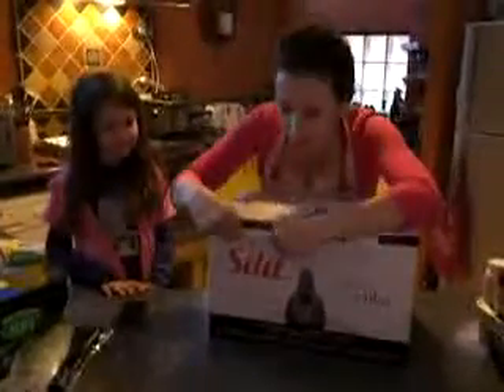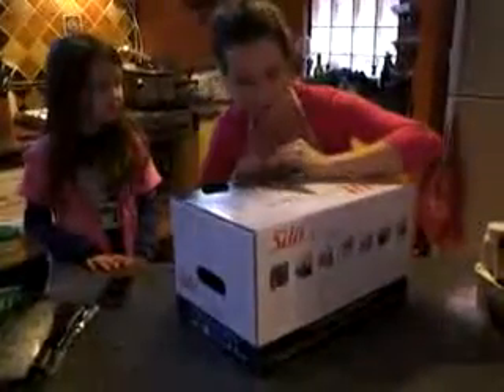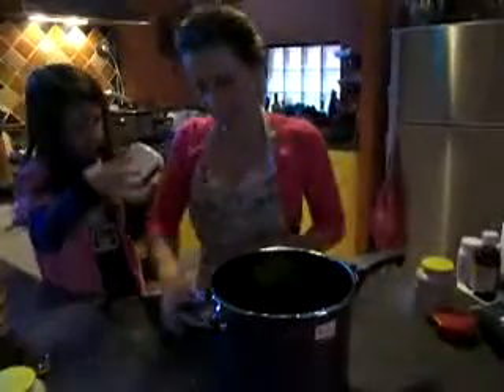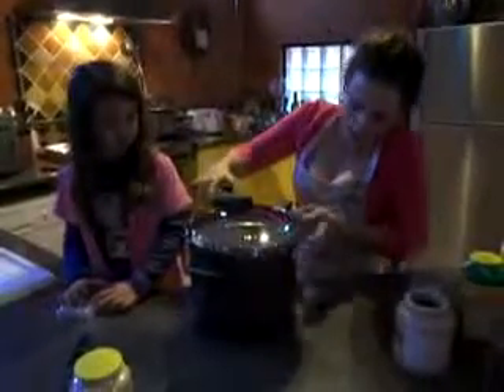New Silit Pressure Cooker YouTube 5